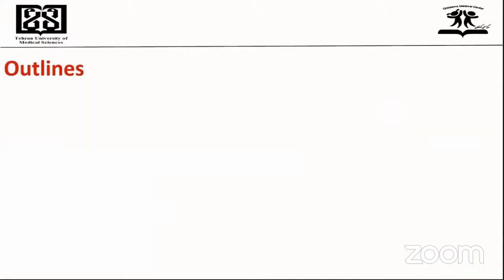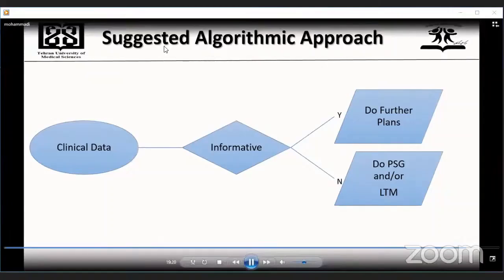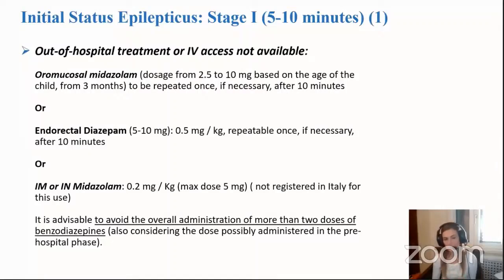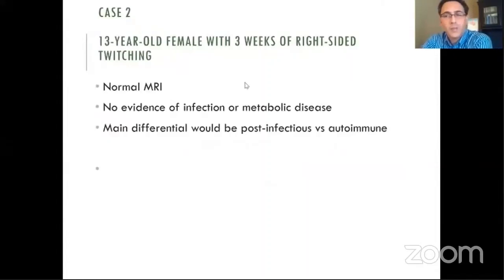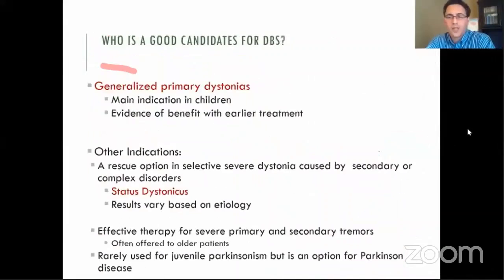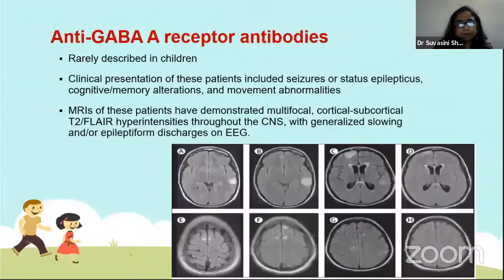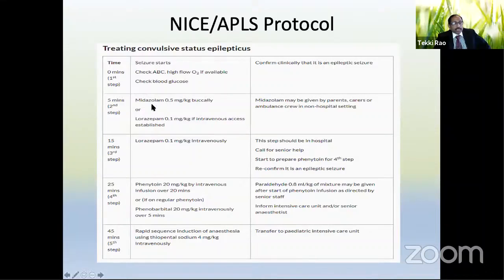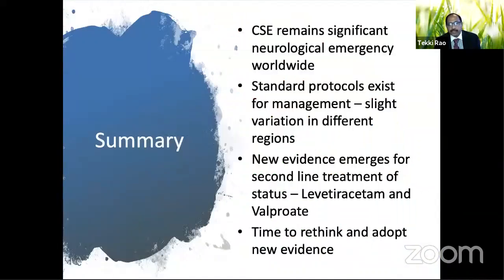Neurology Panel; 32nd International Congress on Pediatrics, Iran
Neurology Panel
32nd International Congress on Pediatrics, Iran
Date: 2-6 No, 2020 (The First Day)

Speakers:
** How useful are homemade videos in diagnosis of epilepsy like disorders in children?
Prof. Mahmoud Mohammadi, Tehran University of Medical Sciences, Tehran, Iran

** Updated approach to status epilepticus
Prof. Gabriella Di Rosa, University of Messina, Messina, Italy

** Pediatric Autoimmune encephalitis
Prof. Suvasini Sharma, Pediatric Autoimmune encephalitis

** Status epilepticus
Prof. Sreeni Tekki-Rao, NHS Trust Luton, Bedfordshire, UK

** Update on pediatric movement disorders
Prof. Houman Homayoun, University of Pittsburgh, Pittsburgh, PA, USA